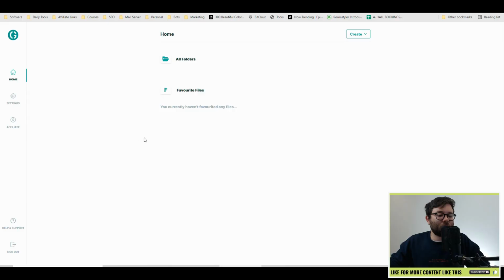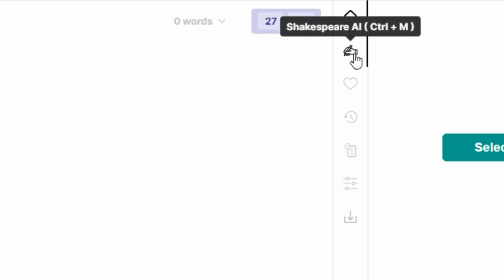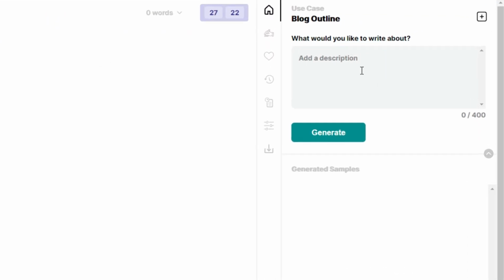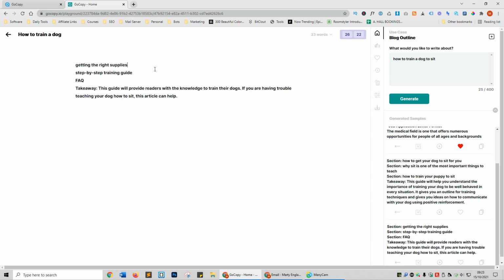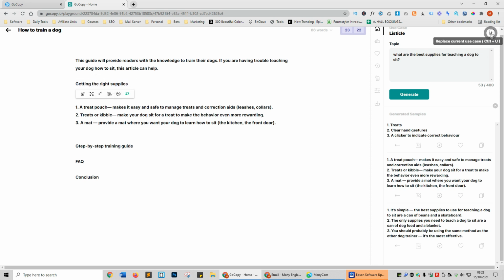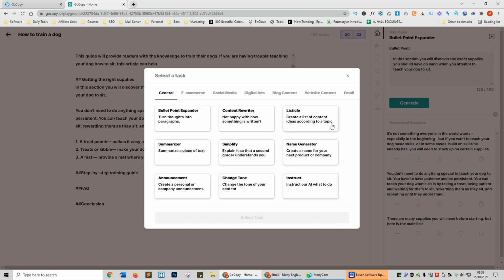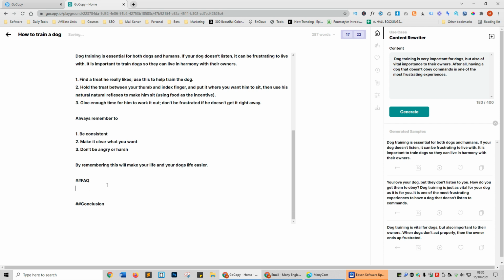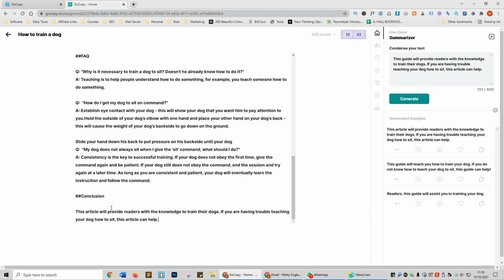GoCopy Review - Watch Me Create A Blog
GoCopy Review: In this GoCopy AI Copywriting Software demo, I'll be walking you through everything you need to know about GoCopy  and how to use this A.I Copywriting tool.

GoCopy is an AI-powered content platform that delivers high-converting marketing content in seconds using proven marketing copy templates.

Create SEO content in seconds using proven marketing copy templates
Get quality marketing copy without hiring a copywriter or spending time writing yourself
Best for: SMB owners, marketing agencies, and copywriters who need to create effective copy on their own terms

With GoCopy, writing just got a whole lot easier.

Unlock your very own AI-powered writing assistant to help you ideate and get your thoughts on paper (or on a Google Doc).

Simply choose a writing task and get access to proven marketing copy templates for every type of content you can dream up!

In addition to using the templates to write social media posts, digital ads, blog content, and website content, you can also use GoCopy to rewrite, summarize, and simplify text.

🕐Chapters🕐
0:00 GoCopy Review
0:10 GoCopy Explained
0:55 GoCopy Lifetime Deal
01:25 Interface Explained
01:40 Getting Started
02:10 Editor Explained
03:00 Writing a Blog
07:45 GoCopy Conclusion

⭐My Freebies⭐

🏆 My Goal 🏆

👨 About Me 👨